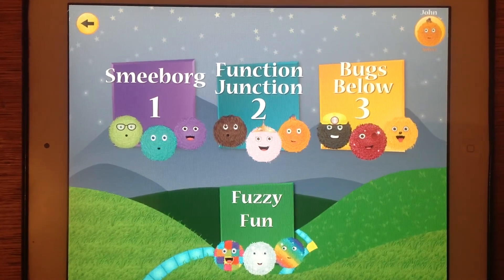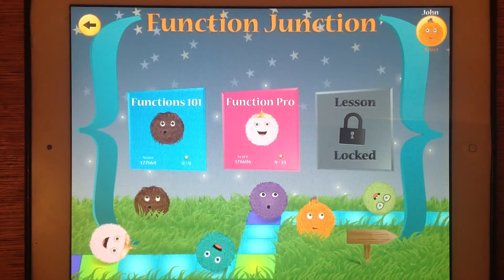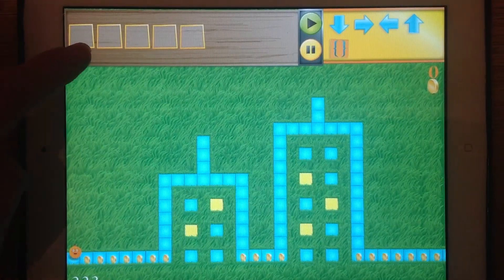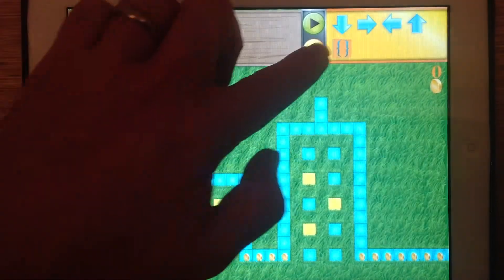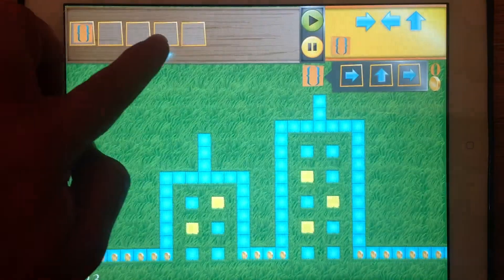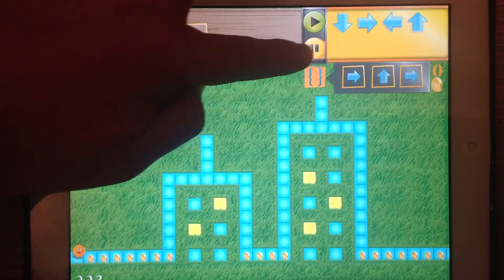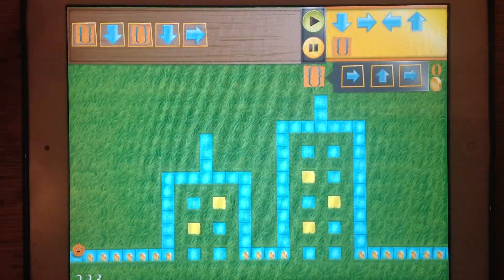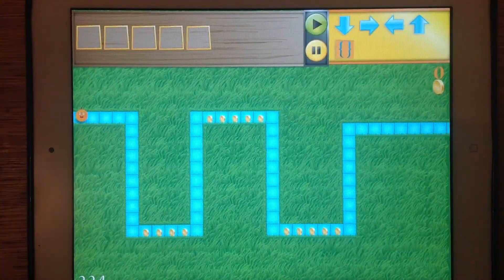Kodable lesson 3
This lesson focuses on using FUNCTIONS in programming.